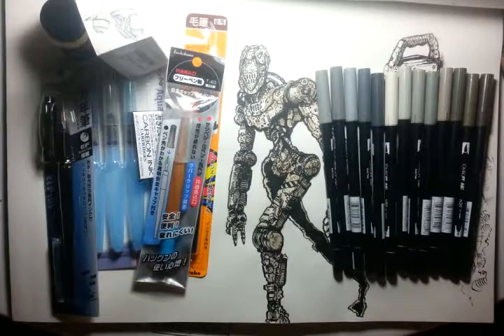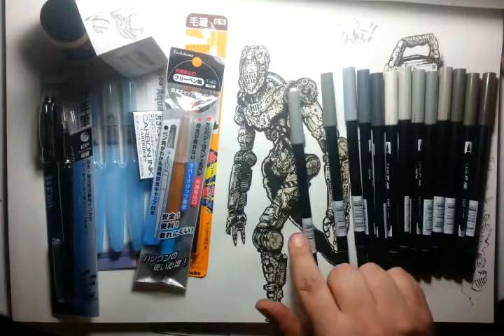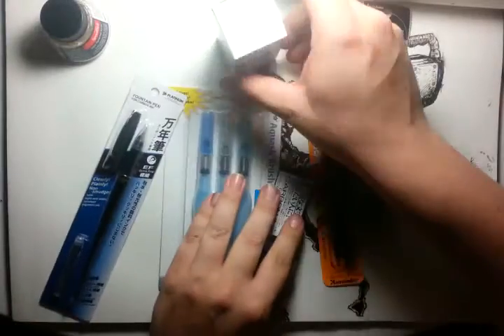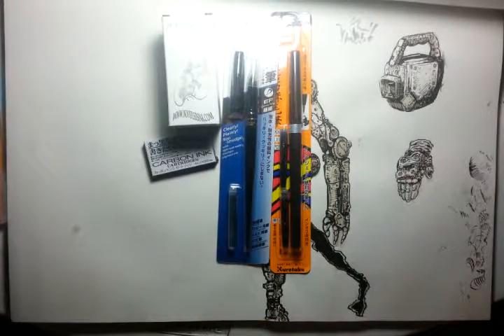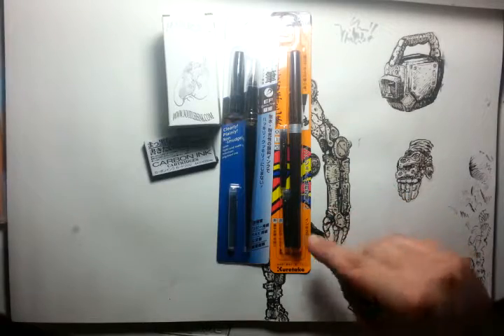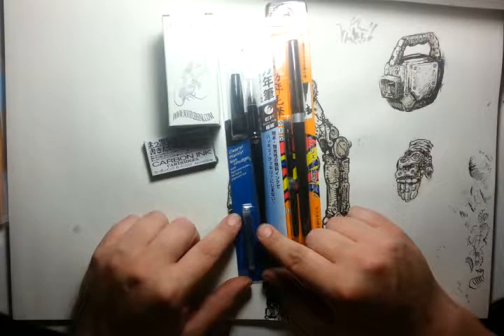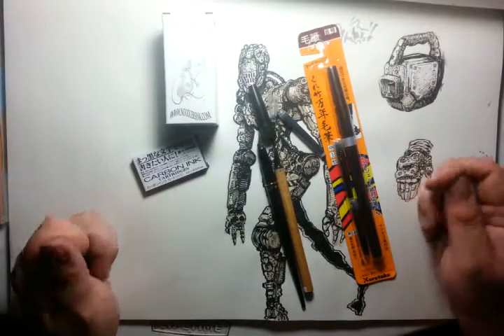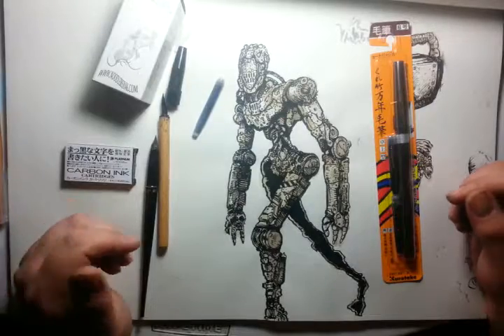"What a Tool!" Ep. #2 Comic inking tools Kuretake Platinum Fountain brush pen Noodlers Auquash Tombo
Got my art supplies in the mail, plus dig out some Tombo markers from the 90s that are still drawing!